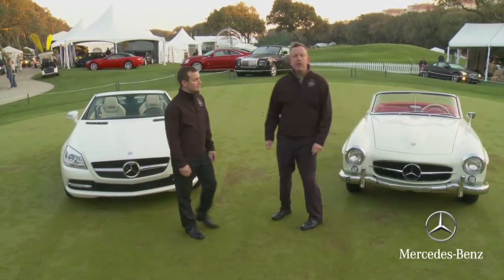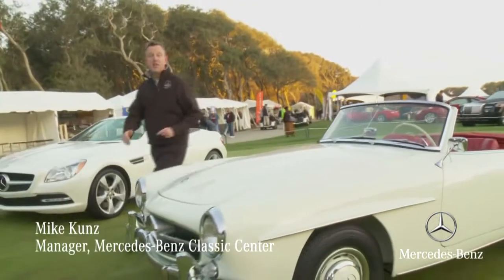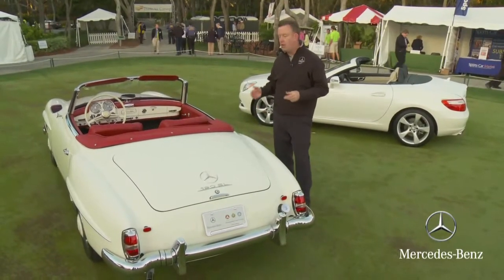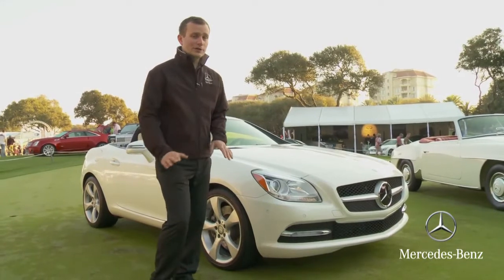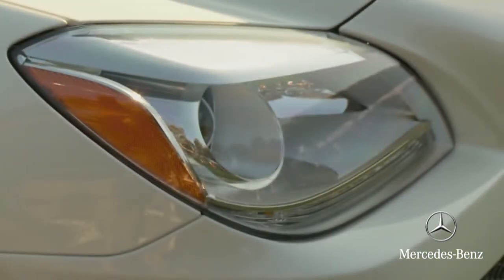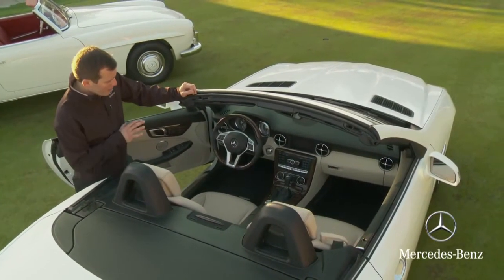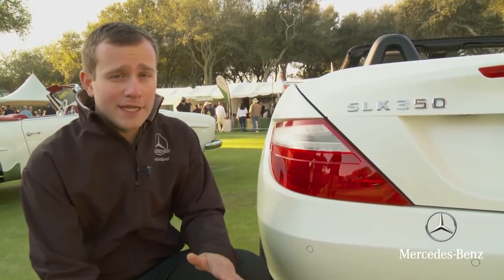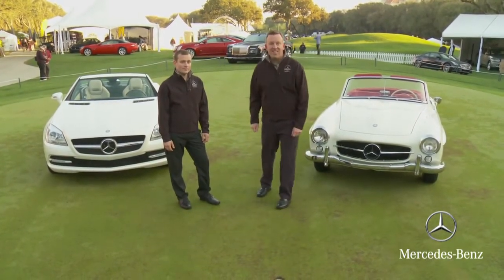The Mercedes 190 SL and the new SLK 350